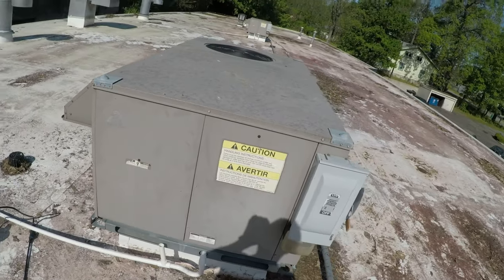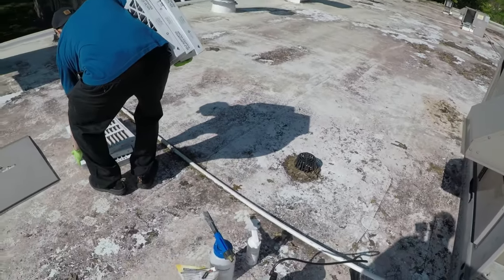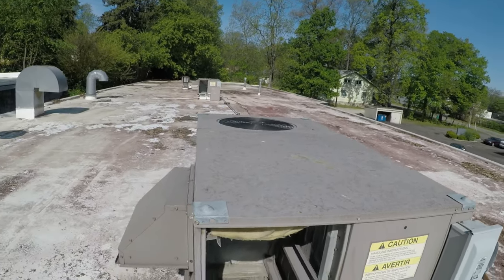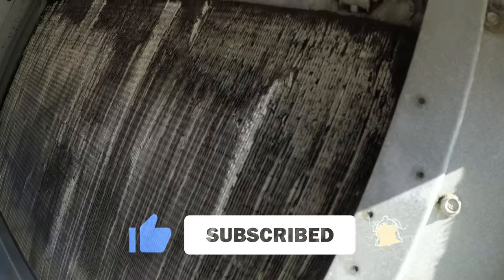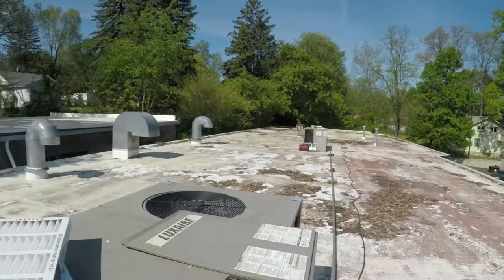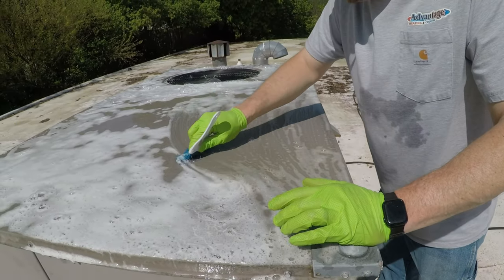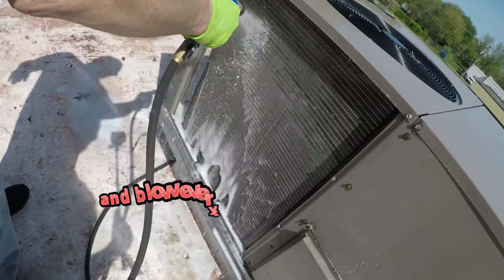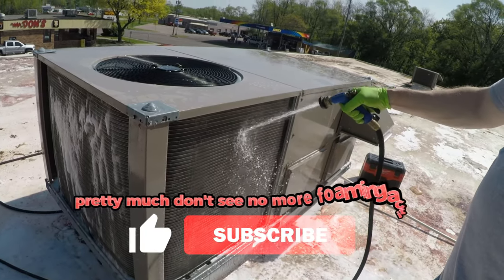Luxaire Commercial HVAC Condenser Coil Cleaning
Commercial HVAC Condenser Coil Cleaning. Fun day in Battle Creek, Michigan Changing filters and cleaning coils!

3 Amp Lil’ Popper
Appion Valve Core Removal Tool
Appion G5 Twin Recovery Machine
Klein 7in1 Flip Socket
Refrigeration Technologies Maximum Strength Condenser Cleaner
NU CALGON 4774-0 Coil Gun Sprayer With Quick Connect Hose Nozzle
RT100S Big Blu Micro Leak Detector 1 Qt